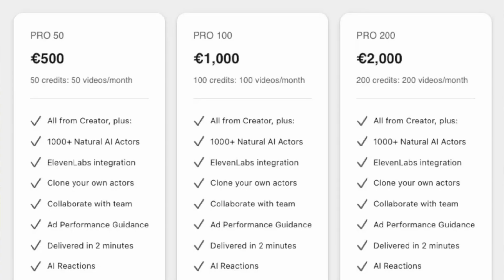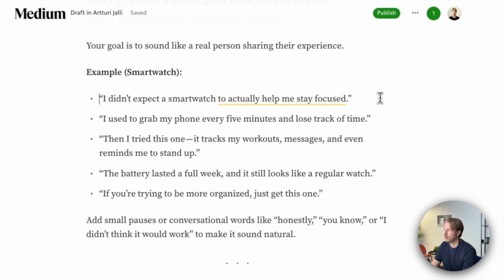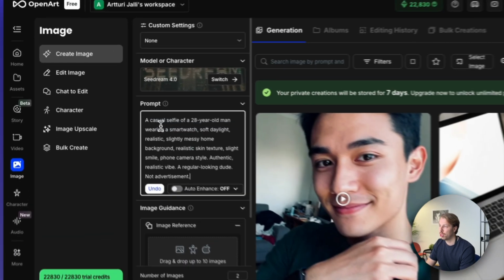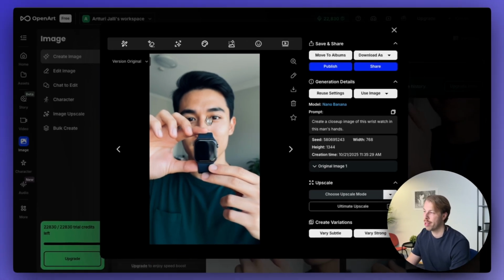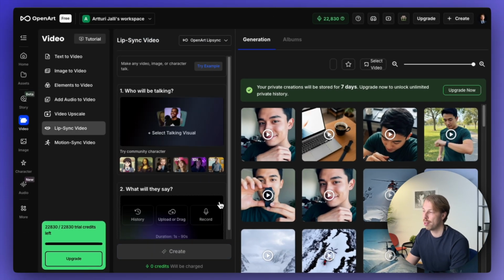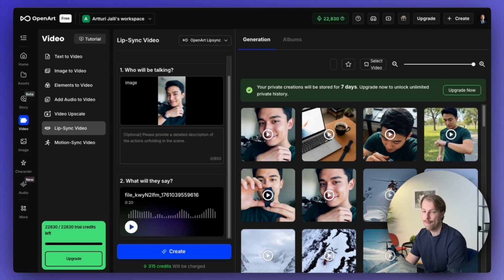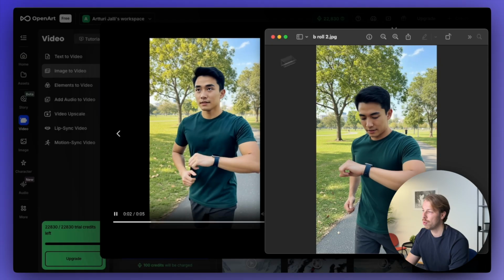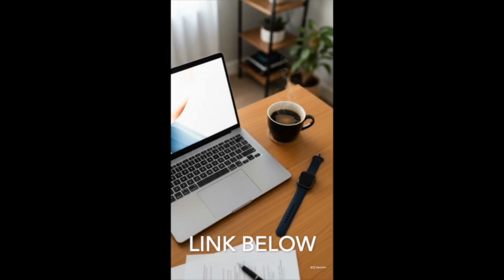Make Epic AI UGC Ads (Best Method)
AI-generated UGC (user-generated content) ads are revolutionizing digital marketing, allowing creators and businesses to make authentic, relatable, and high-performing ads without hiring actors or expensive production teams. Companies are already making millions using AI-generated ads, but traditional AI ad tools are often costly and unpredictable. This guide explains how to create high-quality, realistic, and affordable AI UGC ads step by step using the Open Art platform.

The process begins by defining your ad concept—clarifying what product you’re promoting, who it’s for, and the main benefit or transformation it offers. For example, the tutorial uses an AI-powered smartwatch designed for professionals and fitness enthusiasts, focusing on helping users stay healthy and connected without relying on their phones.

Next, you craft a short and authentic UGC-style script, ideally under 30 seconds. The tone should feel conversational and natural, as if a real person were casually sharing their experience rather than reading a scripted advertisement. Using phrases like “honestly” or “I didn’t think this would work” helps make the delivery sound genuine.

Once the concept and script are ready, Open Art is used to create the visuals. The first step is generating a realistic main character—a relatable everyday person rather than a model—by using detailed prompts in Open Art’s image generator (for example, Cdream 4.0). Additional lifestyle and product images are created to show the product in use, such as close-ups of a smartwatch, jogging scenes, or shots of a desk setup.

The next stage is turning these images into short video clips. You can generate voiceovers either with text-to-speech tools like Eleven Labs or by recording your own voice for a more natural tone. Then, using Open Art’s lip-sync tool, the AI matches the audio to your character’s mouth movements. Though the results can vary, it offers an accessible and fast way to create believable talking-head content.

For supporting visuals (B-roll), Open Art’s “image to video” tool—using models like Cling 2.5—transforms static images into dynamic short clips, which can then be layered over the main talking-head video. After generating all clips, they’re assembled and edited in a basic video editor like iMovie or CapCut. During editing, you align visuals with the spoken lines, trim silent parts, and ensure smooth transitions to make the ad engaging and coherent.

The final product is an AI-generated UGC-style ad that feels personal and authentic—perfect for platforms like TikTok, Instagram Reels, or YouTube Shorts. While the technology isn’t flawless (occasional lip-sync or audio quality issues can appear), it provides an efficient and affordable way to produce professional-looking promotional videos without needing a production crew.